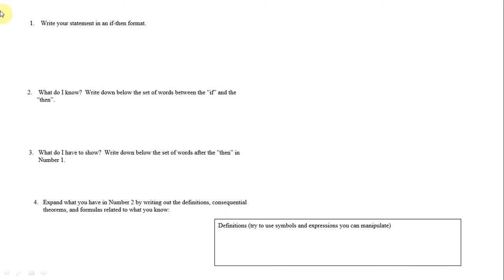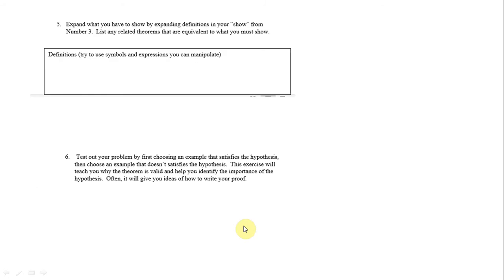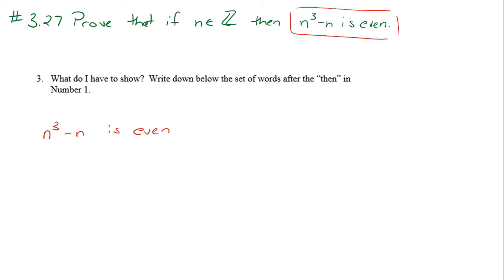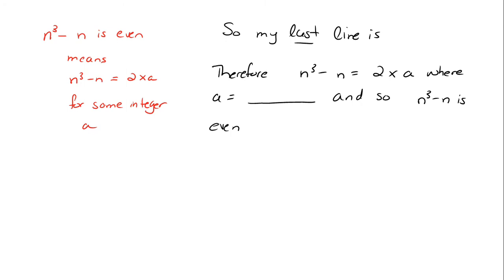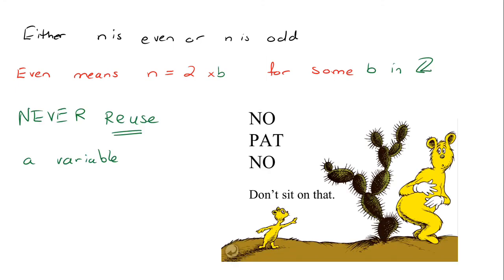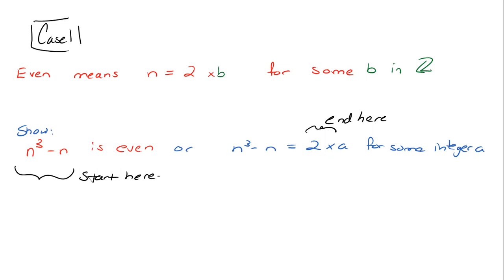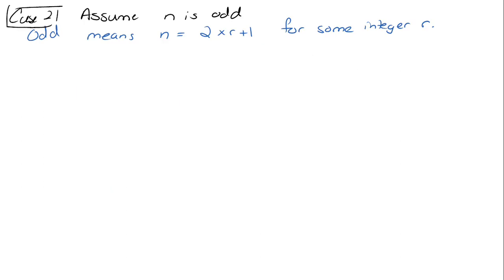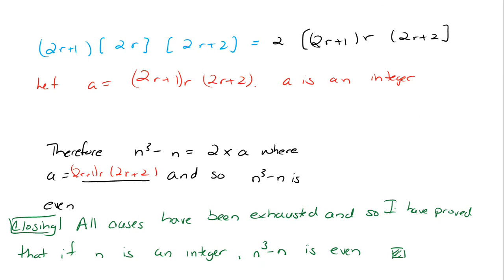How to use the Proof Guide and An example of a Case by Case Proof